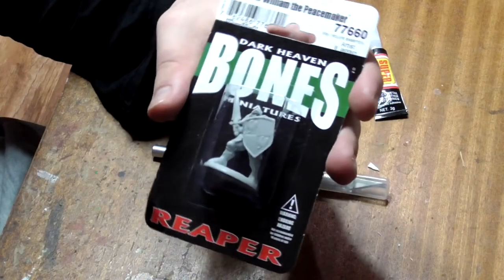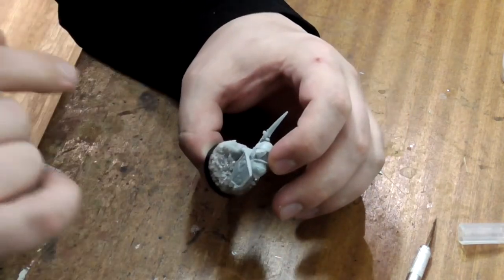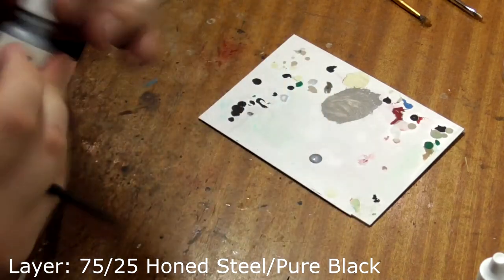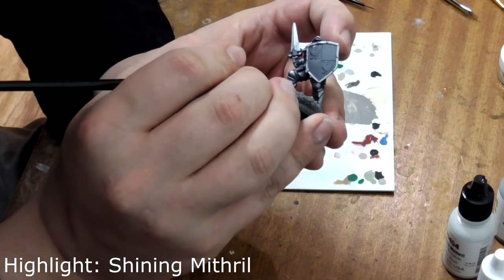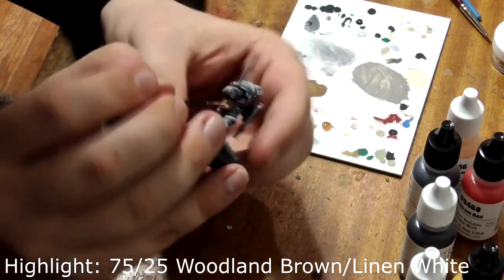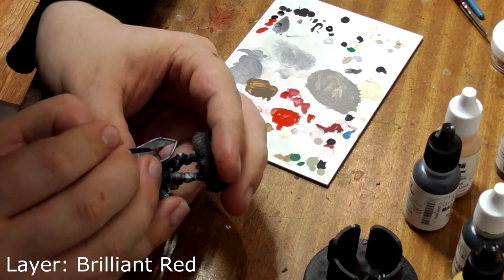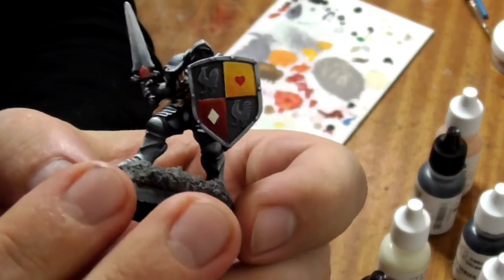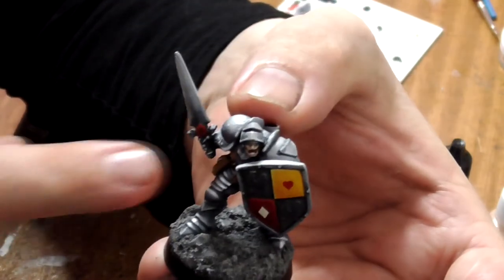Sir William The Peacemaker Ultimate Level paint tutorial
DragonPainter Sir William The Peacemaker Ultimate level miniature painting tutorial, by Jimi Black.

Learn the skills required to paint your Sir William The Peacemaker Reaper Bones Miniature to Ultimate standard.

for the Sir William The Peacemaker Ultimate level paint kit to follow along with this tutorial.